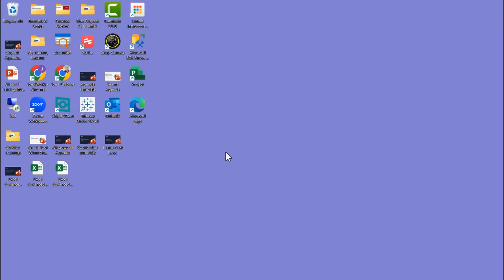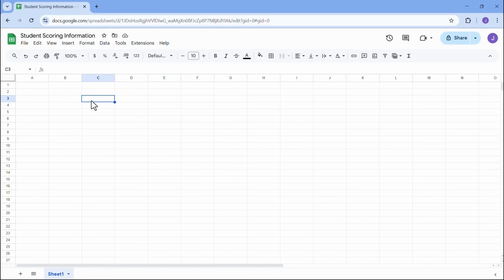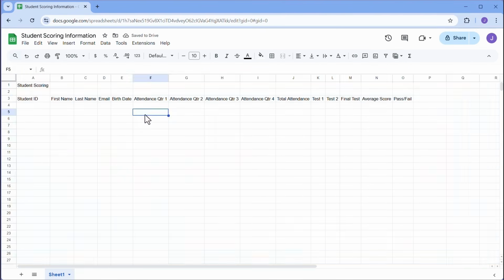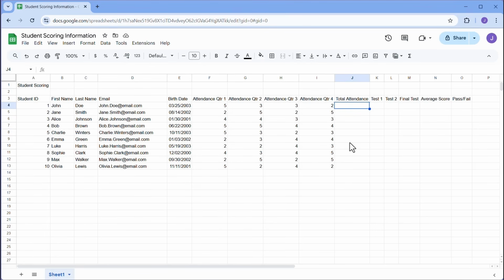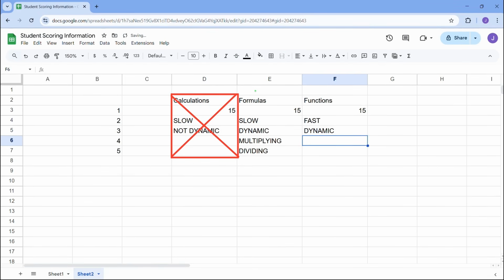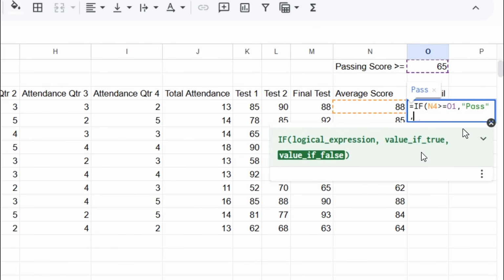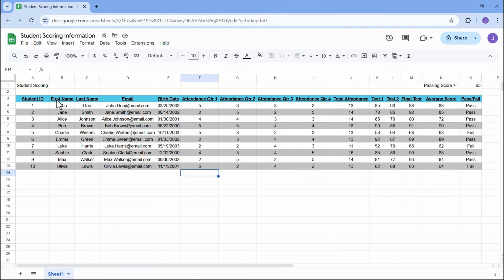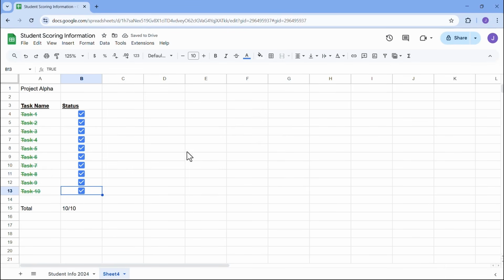Google Sheets Beginner Tutorial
Who it's for:  This Google Sheets Introduction is designed for anyone new to spreadsheets or looking to reinforce their foundational skills. Whether you’re a complete beginner who has never opened a sheet, a student managing simple data, or a professional wanting to streamline basic tasks—this course guides you step-by-step through the web interface, menus, and key features so you can confidently navigate and start working in Google Sheets right away .

What it is: Google Sheets is a cloud-based spreadsheet application within Google Workspace that lets users create, edit, and collaborate on data in real time from any device with an internet connection. It offers familiar spreadsheet functionality—such as formulas, functions, formatting, and charting—while uniquely enabling seamless sharing, simultaneous multi-user editing, automatic version history, and integration with other Google services like Forms and Drive. With built-in tools like Smart Fill, conditional formatting, and add-ons, Google Sheets empowers individuals and teams to organize, analyze, and visualize data efficiently without installing any software locally

What you'll learn: You’ll learn how to open and navigate Google Sheets in your browser; enter, format, and organize data using headers, autofill, and Smart Fill; distinguish between calculations, formulas, and built-in functions like SUM, AVERAGE, and IF; apply formatting and alternating row colors; build dynamic attendance and scoring tables; generate email strings; lock cell references with absolute addressing; and employ checkboxes with COUNTIF and conditional formatting to automate task tracking—all by the end of this introductory session

Start 0:00
Introduction 0:09
Google Sheet Interface 1:09
Adding Headers and Adjusting Column Widths 9:49
Using Smart Fill 16:30
Entering Data 20:58
Calculations, Formulas, and Functions  23:55
Using Average Function 33:15
IF Function with Absolute Cell Reference  36:42
Formatting our Worksheet 43:14
Checkboxes  48:18
Conclusion 54:08